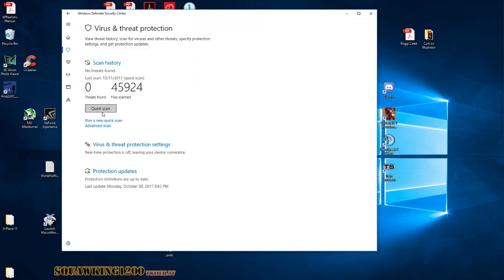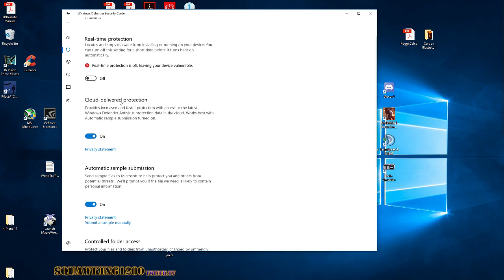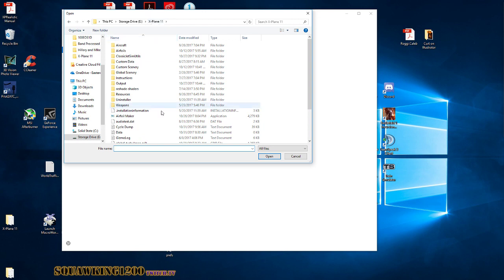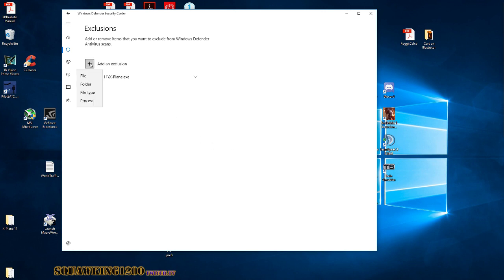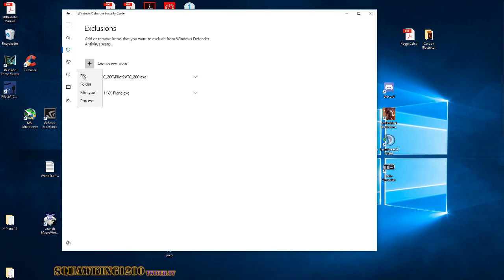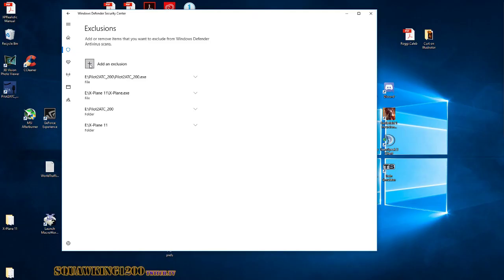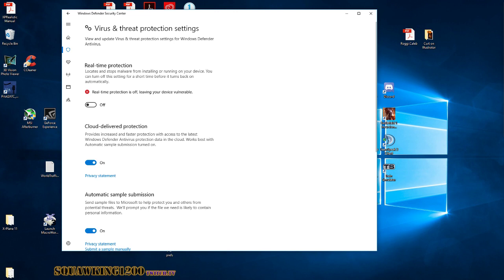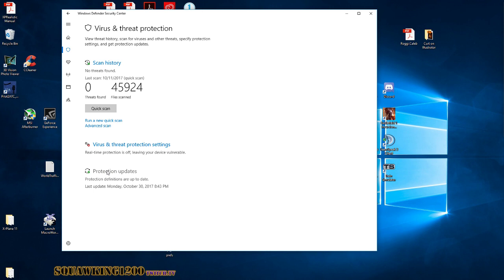X-Plane 11, Widows Defender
Turn OFF Windows Defender!!